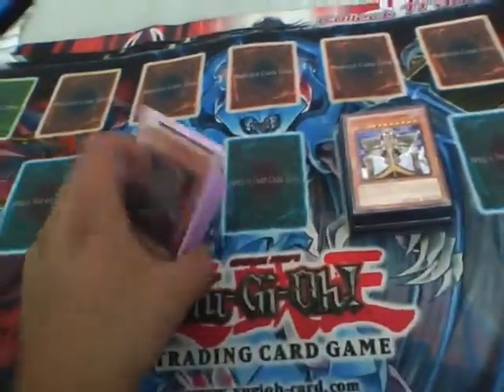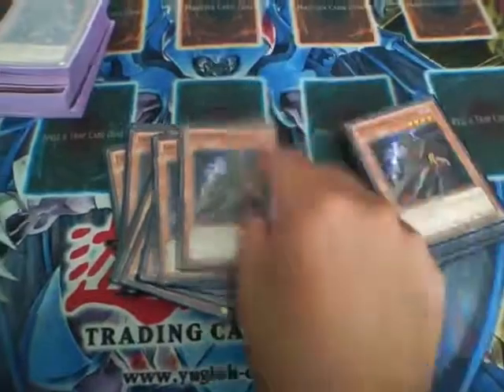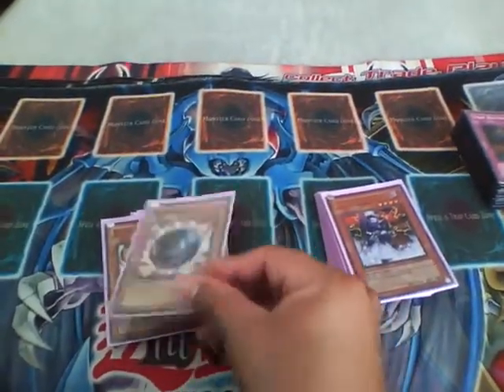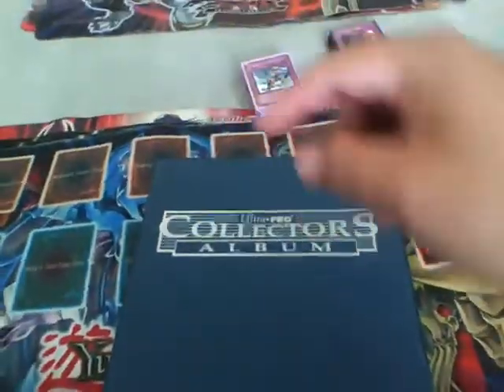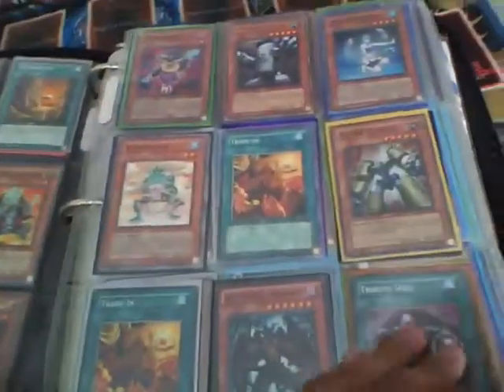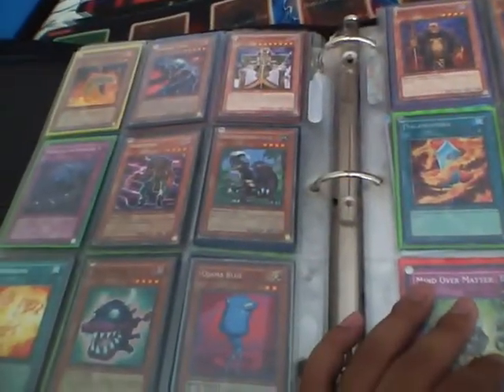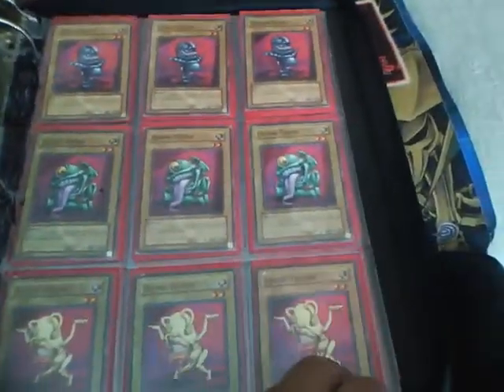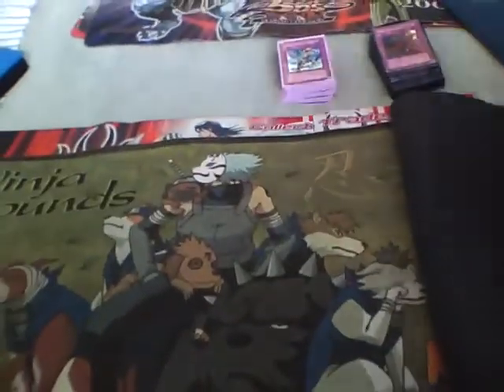Salvo Dad Deck / Mats / Updated 1$ Binder - EVERYTHING FOR SALE!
Make me an offer in a PM!
tittle what ever your offering for! Please ppl
I dont have any wants but if you want to trade then let me know as well.

This is my $1 binder. All cards are for sale for $1 each.
Rules:
1. $5 buying minimum .
2. Buy 10, get 1 free.
3. Some of these cards are damaged (that's the only reason some are here). I will let you know before we confirm a purchase

BUY / TRADE LIST :

Super-Nimble Mega Hamster - Super $4
XX-Saber Emmersblade - Secret $35
XX-Saber Hyunlei - Ultimate/ultra $5
Gladiator Beast Bestiar - Super Rare $15
Trap Dustshoot  - Super Rare $10
Threatening Roar - Super Rare $12
Lumina, Lightsworn Summoner - Super $15
Arcanite Magician - Super Rare $5
Blackwing Armor Master- Ultra, Ultimate $7
Black Rose Dragon - Ghost Rare $17
Black Rose Dragon - Ultra Rare $7
Tytannial, Princess of Camellias - Ultra/Ulti $5
Plaguespreader Zombie - Ultra/Ulti $5
Gladiator Beast Retiari - Secret Rare $5
Chivalry - Ultra/Ulti $2
Effect Veiler- Ultra/Ulti $8
Fabled Raven - Secret $12
Naturia Bamboo Shoot - Ultra/Ulti $5
Naturia Pineapple - Secret $10
Pot of Duality - Secret $50
Scrap Chimera - Super Rare $3
Scrap Dragon - Ultra Rare $10
Solemn Warning -Ultra Rare $20
Stygian Street Patrol -Secret Rare $0
Bottomless Trap Hole -Gold Rare $3
Dark Armed Dragon - Gold Rare $6
Gold Sarcophagus - Gold Rare $5
Blackwing Gale - Gold Rare $1
Blackwing Armed Wing - Gold Rare $3
Blackwing Armor Master - Gold Rare $5
Elemental Hero Prisma - Gold Rare $3
Icarus Attack - Gold Rare $2
Infernity Archfiend - Gold Rare $2
Judgment Dragon - Gold Rare $5
Plaguespreader Zombie - Gold Rare $3
Stardust Dragon - Gold Rare $6
Thunder King Rai-Oh - Gold Rare $6
Ally Of Justice Catastor-Secret Rare $7
Brionac Dragon the Ice Barrier -Secret $15
Mist Wurm - Secret Rare $8
Celestia Lightsworn Angel- Ultimate/ultra $5
Ehren, Lightsworn Monk - Secret Rare $12
Fossil Dyna Pachycephalo -Secret Rare $10
Lyla Lightsworn Sorceress - Ultimate/ultra $5
Judgment Dragon - Secret Rare $15
Wulf Lightsworn Beast - Super $2
Mirror Force -$10
Solemn Judgment - ANY$5
Dark Armed Dragon- Secret Rare $20
Dark Grepher- Secret Rare $10
Darklord Zerat- Secret Rare $6
Rainbow Dark Dragon - Secret Rare $8
Blackwing Armed WIng - Super Rare $4
Dark End Dragon - Ultra Rare $5
Dandylion - Ultra Rare $4
Elemental Hero Absolute Zero - Ultra Rare $6
Archlord Kristya - Secret Rare $35
Blackwing Silverwind - Ultra, Ultimate $4
Dark Simorgh - Secret Rare $12
Guardian Eatos -Secret Rare $10
Goyo Guardian - Ultra Rare $9
Hand of the Six Samurai - Secret Rare $10
Stardust Dragon - Ghost Rare $17
Blackwing - Breeze the Zephyr -Ultimate/ultra $4
Cards For Black Feathers- Ultimate/ultra $4
Genex Neutron -Secret $4
Infernity Barrier -Secret Rare $20
Infernity Doom Dragon -Ultimate/Ultra $3
Infernity Launcher -Super $2
Infernity Mirage -Super $2
Snyffus- Secret $4
XX-Saber Darksoul -Ultimate/ultra $13
Black Whirlwind - Super Rare $8
Doomcaliber Knight - Ultra Rare $25
Garoth, Lightsworn Warrior- Super $5
Judgment Dragon - Ultimate Rare $10
Krebons - Super Rare $4
Gladiator Beast Heraklinos- Ultimate Rare $5
Chaos Sorcerer- Ultra Rare $15
Foolish Burial - Super Rare $10
Beckoning Light- Super Rare $7
Dimensional Prison- Super Rare $6